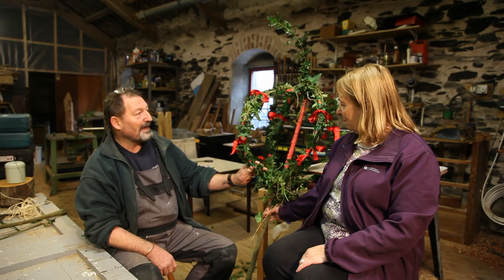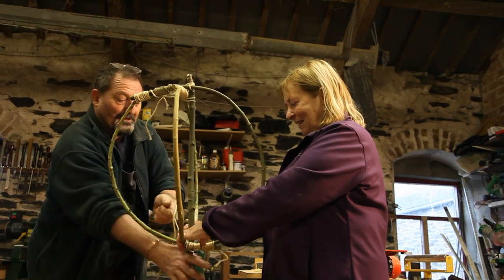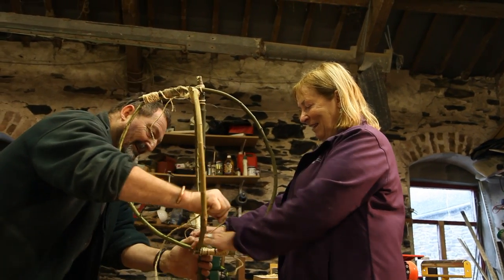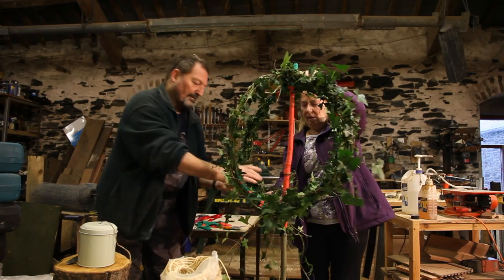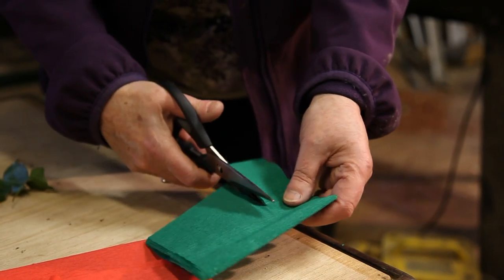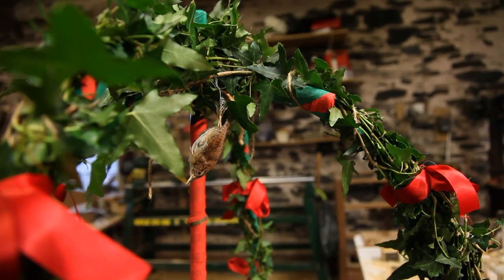The Wren Pole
Hunt the Wren is a Celtic tradition stretching back into Pagan times.
On the Isle of Man today people still come together on the 26th of December to dance and sing the traditional song about a wren, "the king of all birds," who is caught in the bush and killed with sticks and stones.
At the centre of the circular dance of Hunt the Wren is the mysterious and beautiful wren pole (or "wren bush"), on which the bird is hung.

Here Fiona McArdle and David Fisher explain how to make a traditional wren pole, and some of the traditions behind it.

"We'll hunt the wren, says Robin to Bobbin;
We'll hunt the wren, says Richard to Robin.
We'll hunt the wren, says Jack of the Land;
We'll hunt the wren, says everyone."

For the sheet music for Hunt the Wren, please visit ManxMusic.com

Film produced by Culture Vannin, 2016.